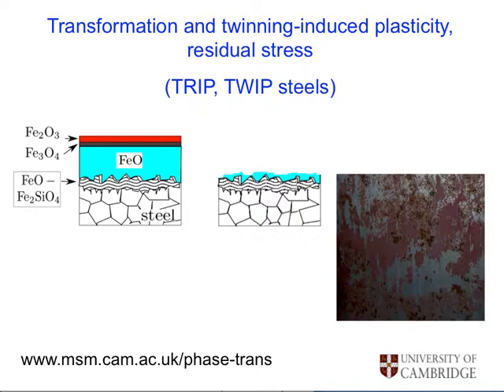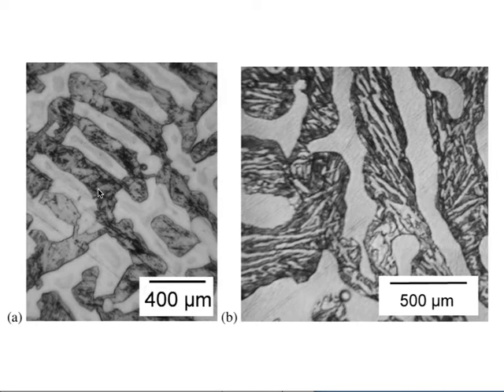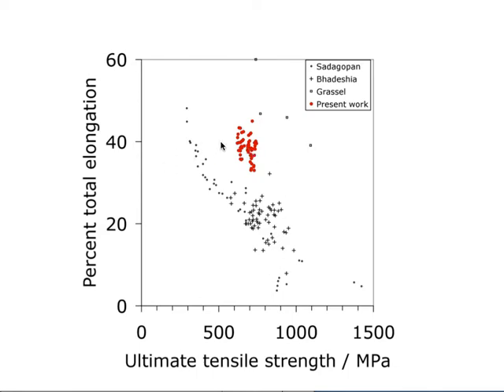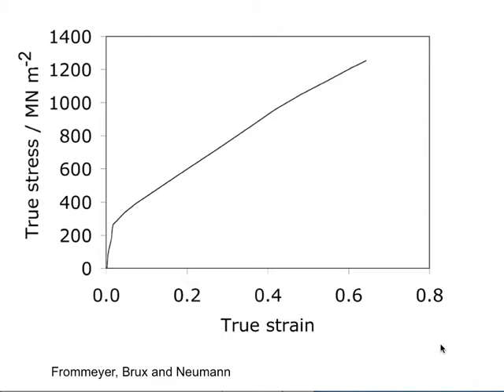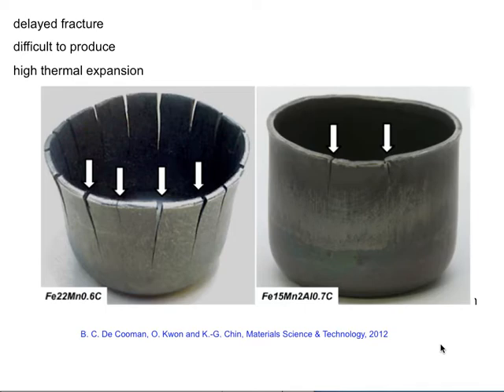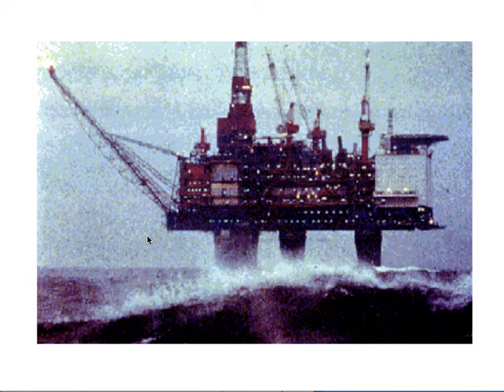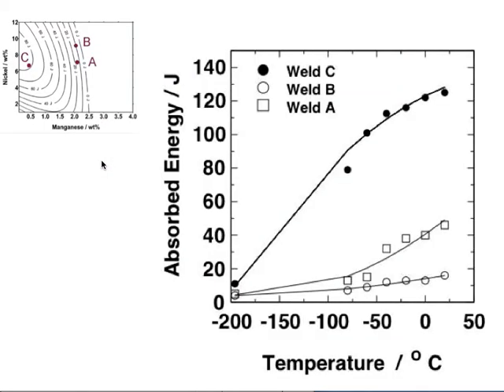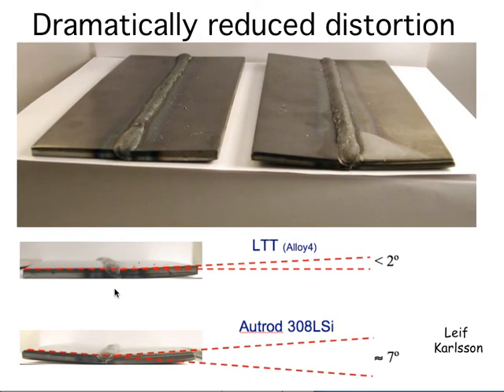Steels: TRIP, TWIP & residual stress, lecture 11 (2016)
Transformation-induced plasticity, twinning induced plasticity, residual stresses in welds.